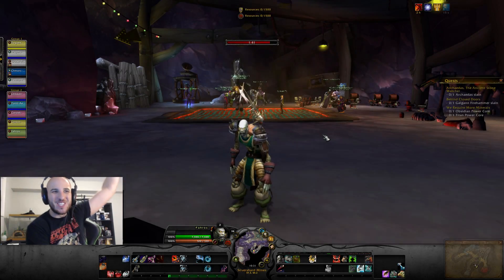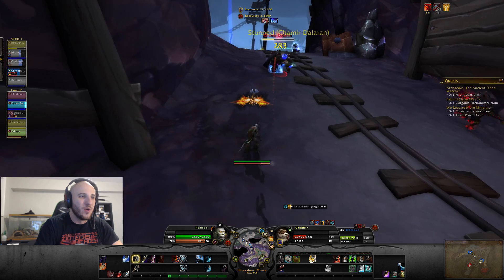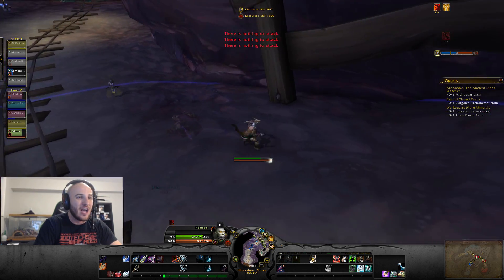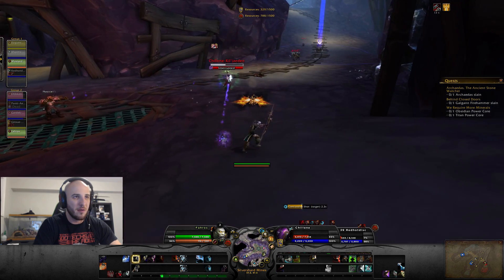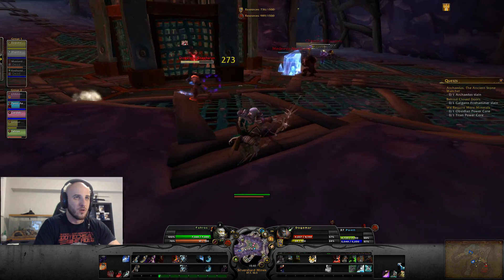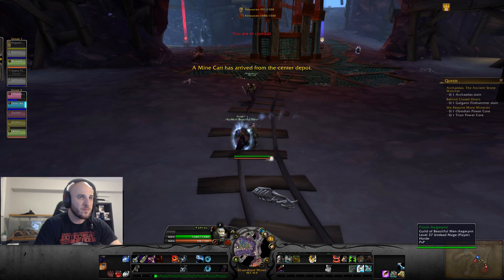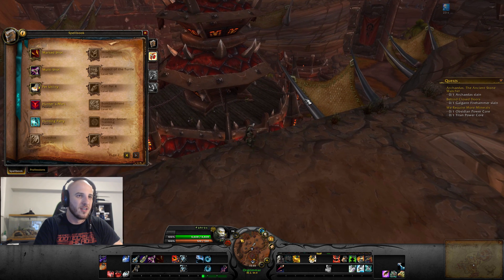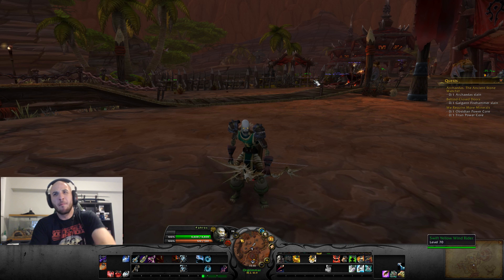Marksman in the Making - Ep. #1 - Adjusting to Legion Mechanics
This video contains low level PvP (level 38) in World of Warcraft, on a Marksman spec Hunter, during the World of Warcraft Legion pre patch.

I thought this would be a fun and entertaining way to learn my new main for Legion, and a fun series for gaming content on the channel.

Let me know what you all think in the comments below!